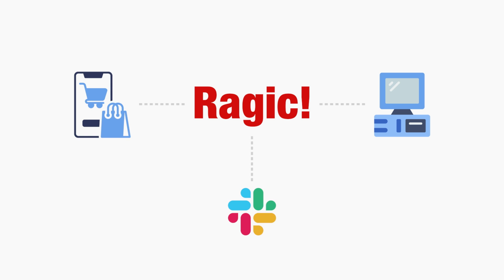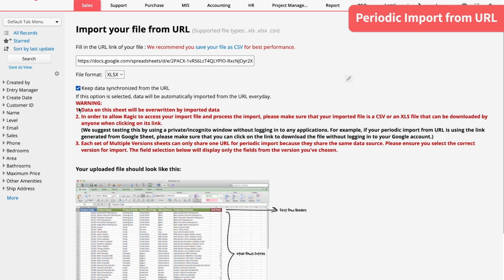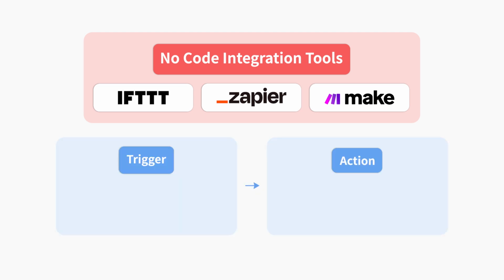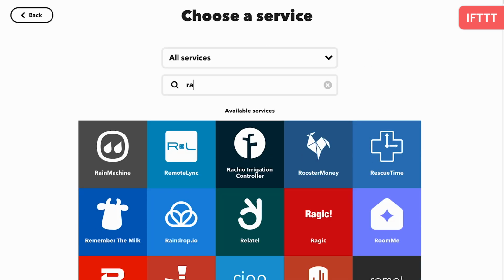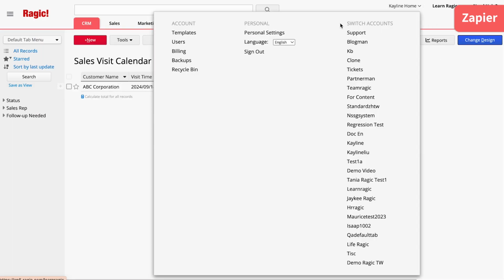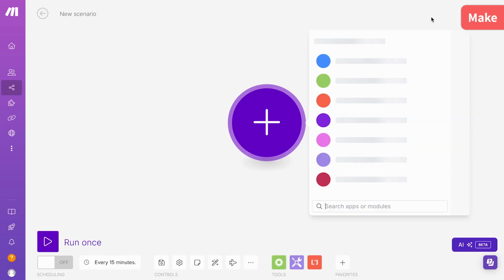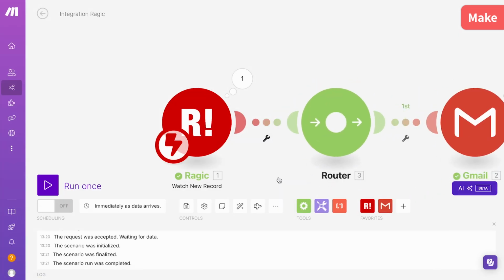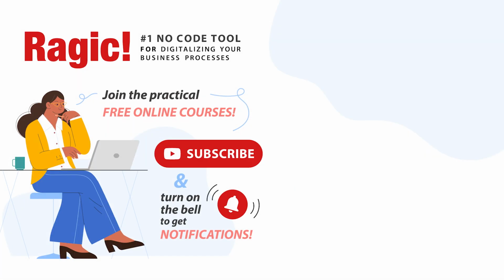21. Integration With Other Tools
If you need to integrate Ragic with other tools like your company's existing systems, e-commerce platforms, or Slack for example, Ragic offers easy integration options that require no coding.

00:00 Intro
00:49 Periodic Import from URL
02:15: Publish to the Web
04:14 Comparison of No Code Integration Tools
05:10 IFTTT
06:14 Zapier
08:10 Make